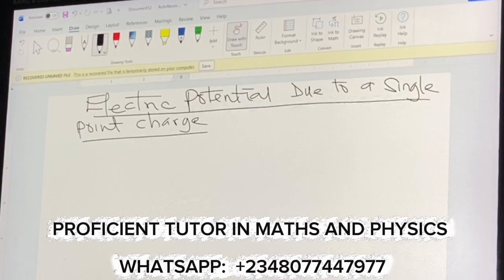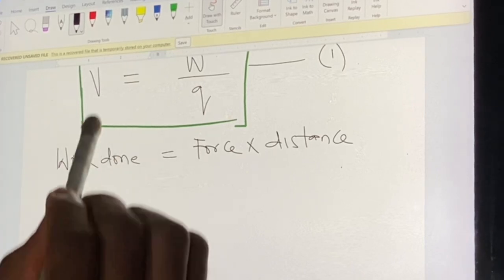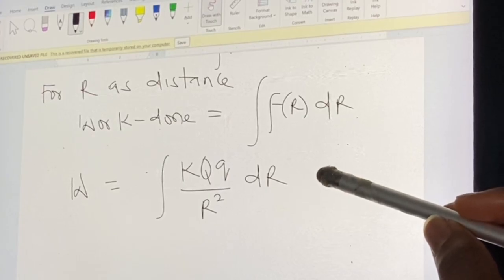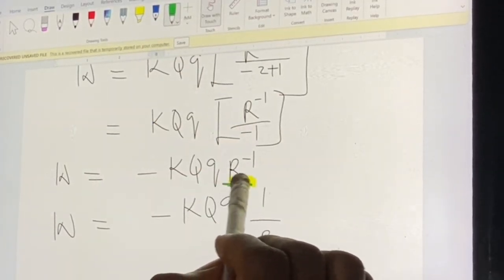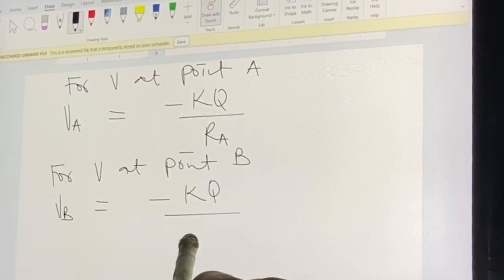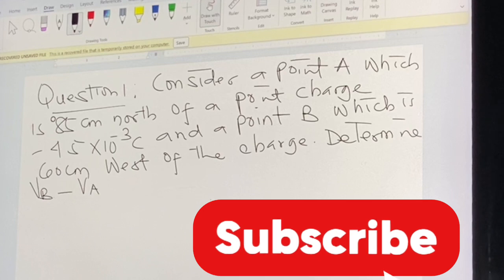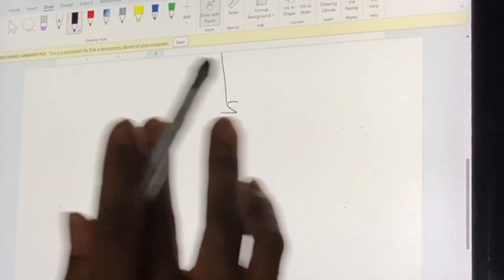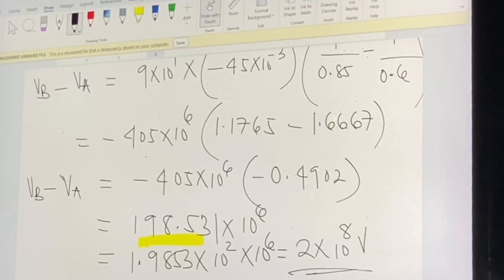ELECTRIC POTENTIAL AND POTENTIAL DIFFERENCE FOR A SINGLE POINT CHARGE